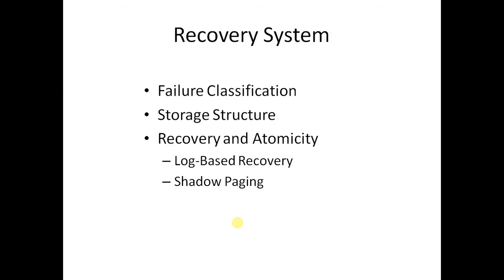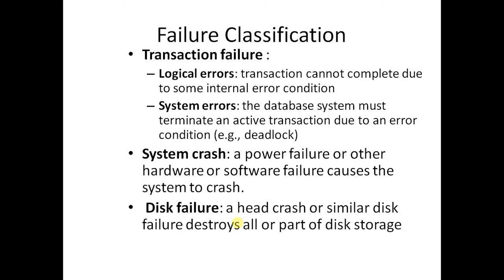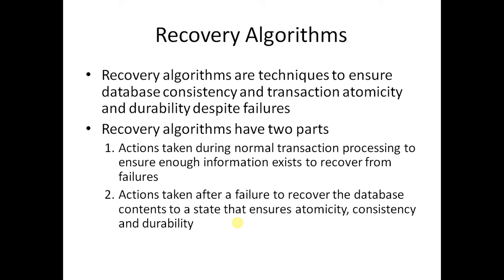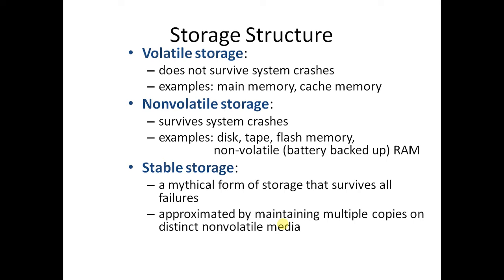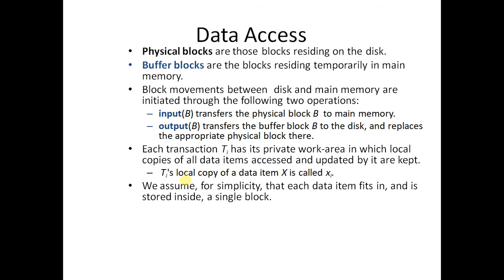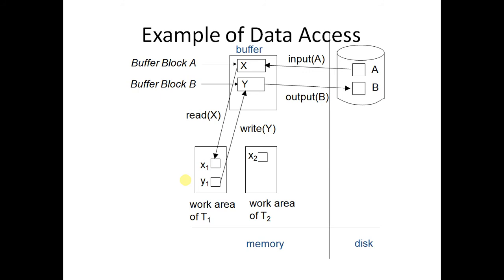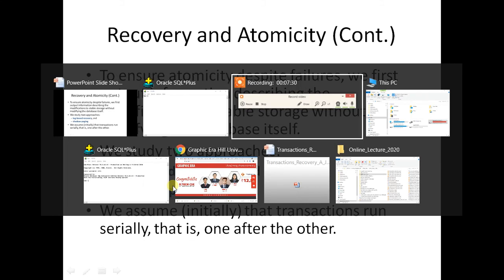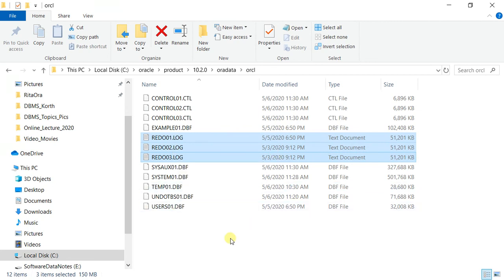90 - Transaction Failure Recovery Techniques Part - 1 : By Abhishek Jain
90 - Transaction Failure Recovery Techniques Part - 1 : By Abhishek Jain